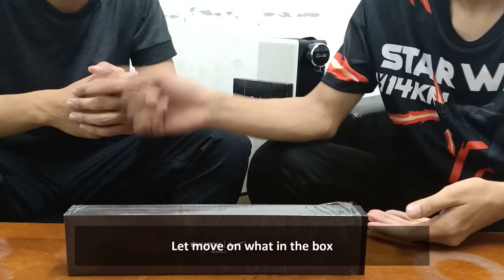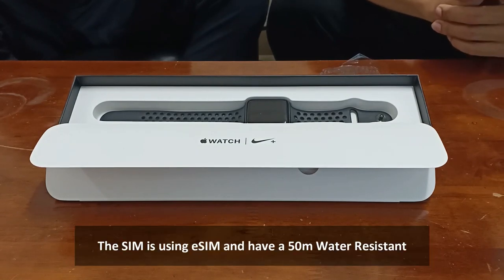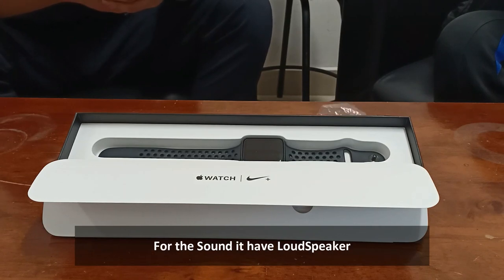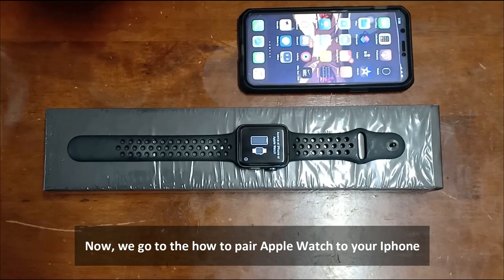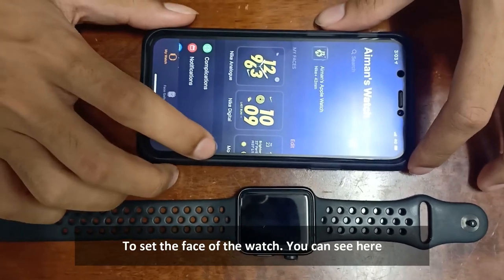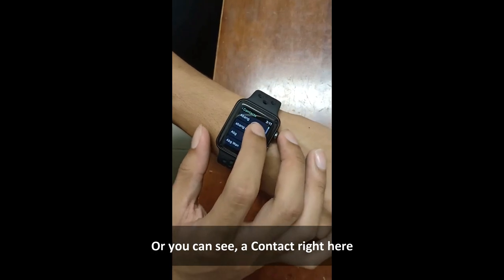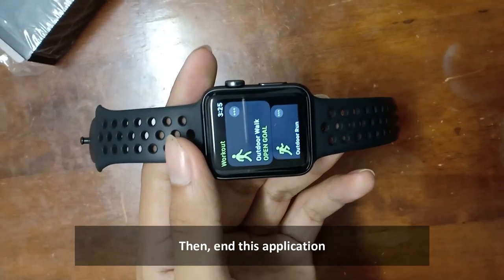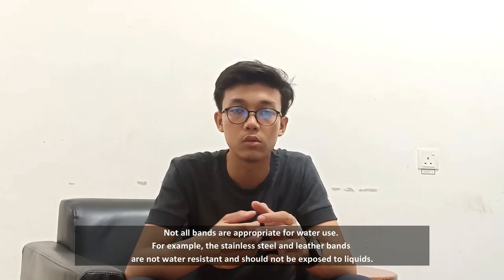Apple Watch Series 3 l Unboxing I Malaysia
Editor By AERYN
Idea By DIABLO